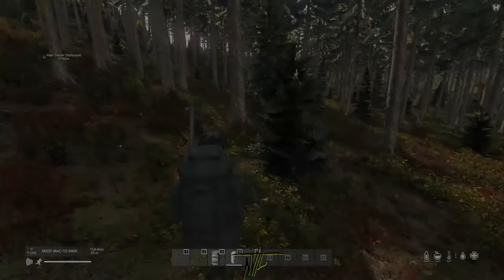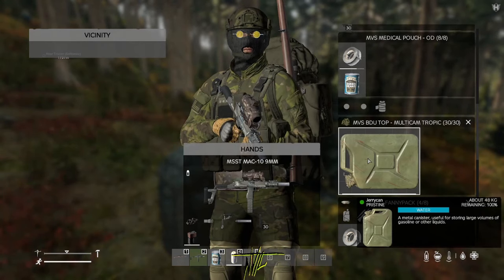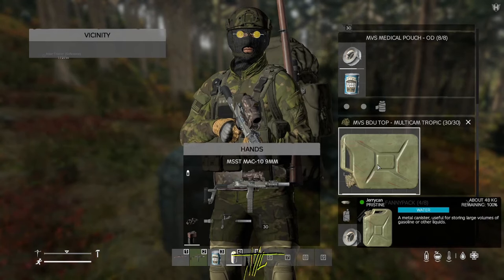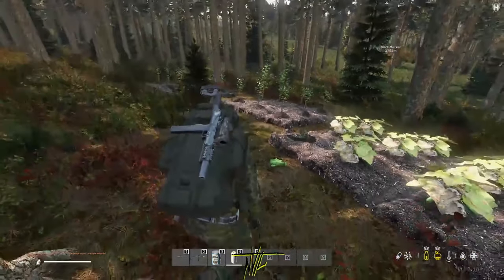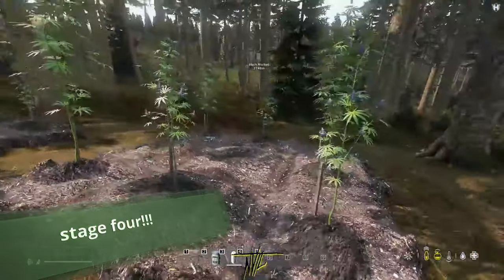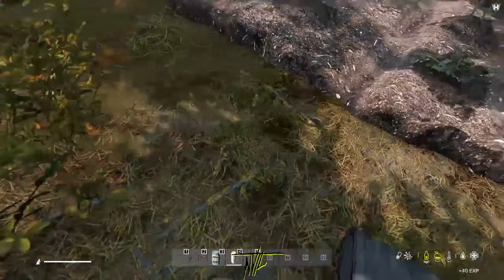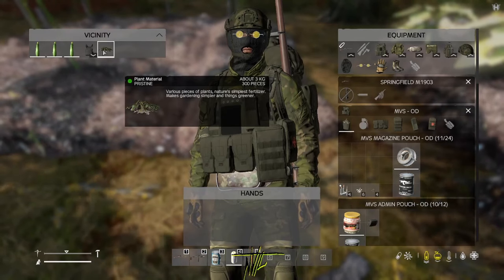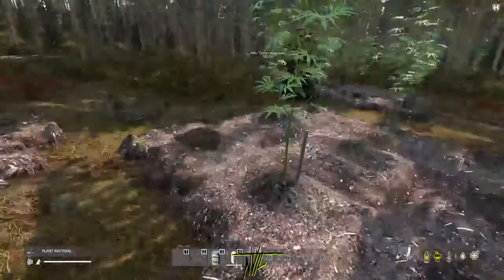how to grow weed and make 1LB bricks dayz tutorial 2.0 crafting cannabis mod pc pro tips and guide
hey guys, here's an updated dayz standalone weed growing guide. how to make weed bricks. pro tips! hope this helps you guys out. bricks sell for 20k a pop at black market for purple kush. price varies based on strain grown. videos were done on "hideout" servers.